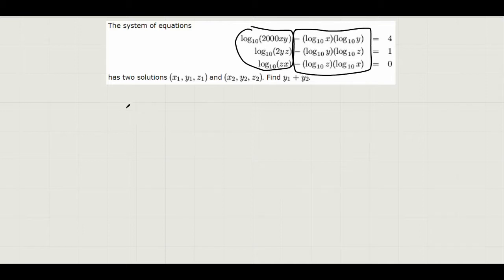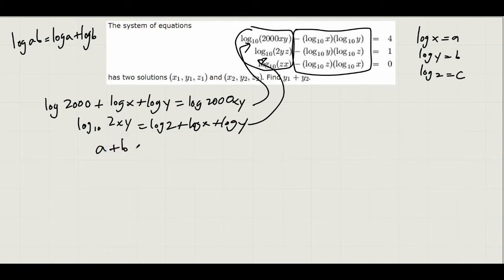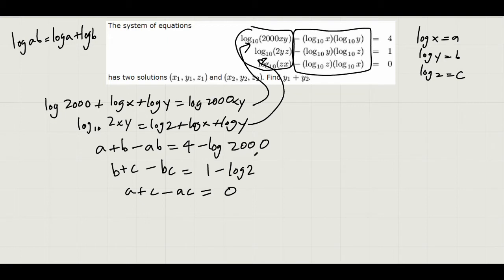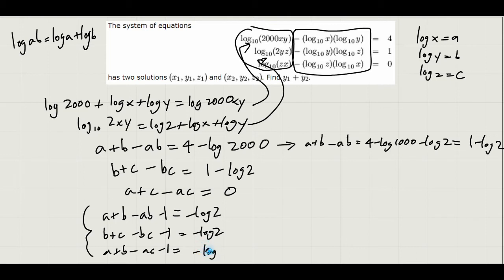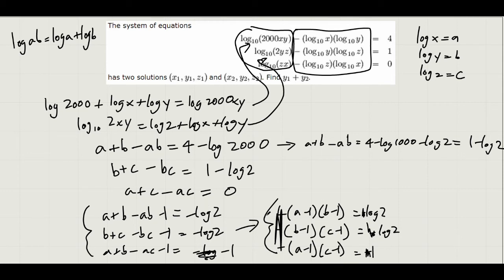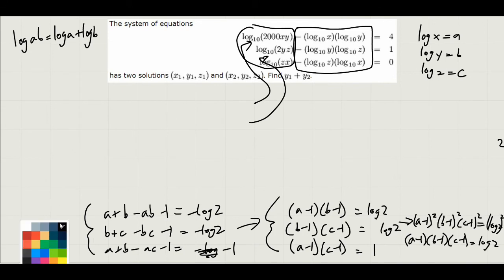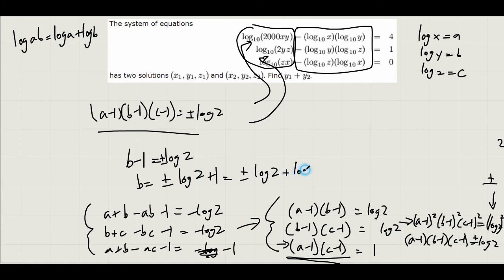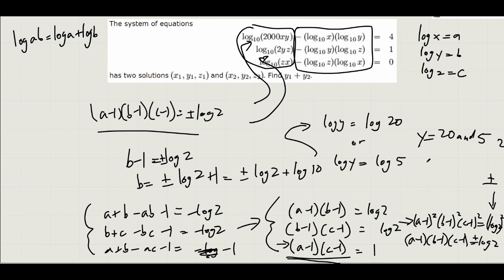Logarithms Part 3 [AIME 1 2000 #9]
AIME 1 2000 Problem 9